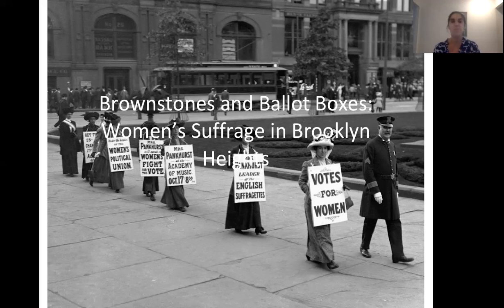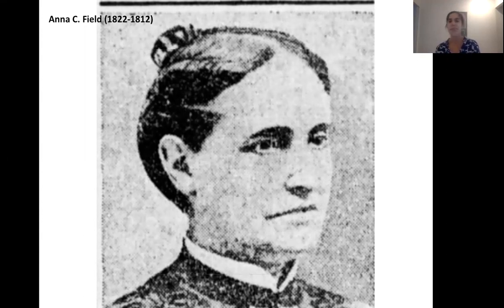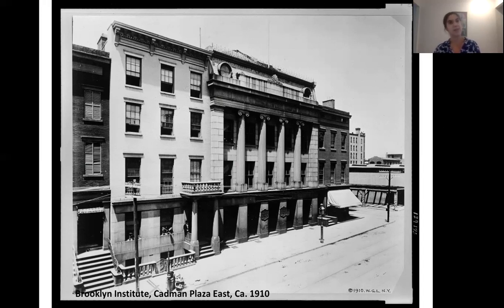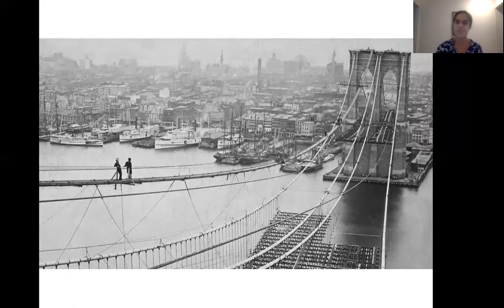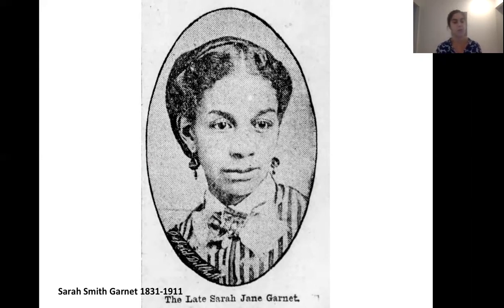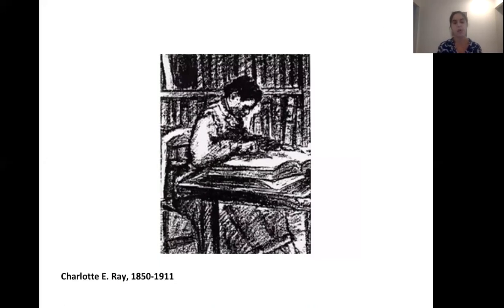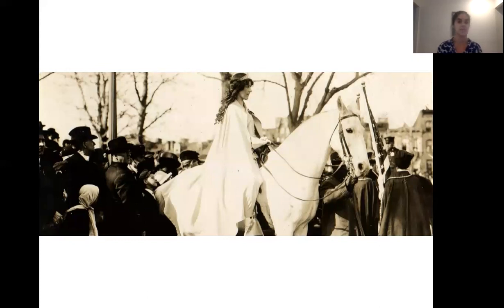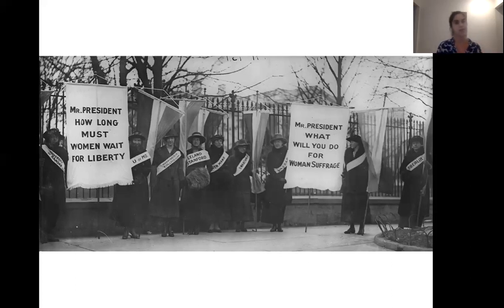Brownstones and Ballot Boxes: Women’s Suffrage in Brooklyn Heights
The Historic Districts Council (HDC) is the advocate for all of New York City’s historic neighborhoods.
Our mission is to ensure the preservation of significant historic neighborhoods, buildings and public spaces in New York City, uphold the integrity of New York City’s Landmarks Law, and further the preservation ethic.

2020 marks the centennial of the passage of the 19th Amendment. In honor of this milestone year, let’s virtually visit one of the front lines in the fight for Suffrage: Brooklyn Heights, which was home to some of the nation’s earliest suffrage organizations, including those founded by Black women. The suffragists of Brooklyn Heights, known as the "wise women of Brooklyn” were doctors, lawyers, educators and orators whose vision and fortitude changed the course of history. On this virtual tour, join historian Lucie Levine as she explores suffrage history at what was once “the center of Black Brooklyn,” find out why the Brooklyn Bridge is a feminist icon, and see how the Brooklyn Academy of Music set the stage for the Women’s Movement.